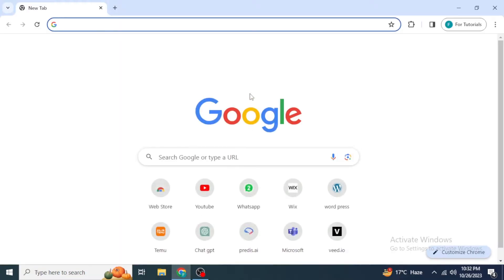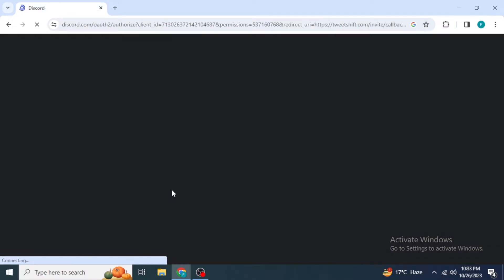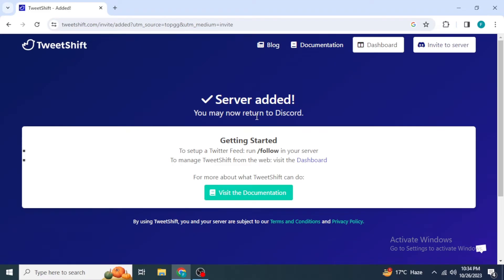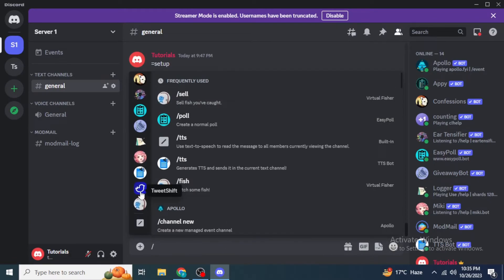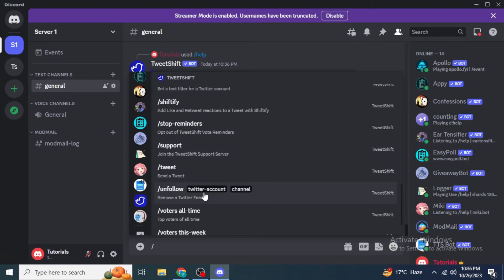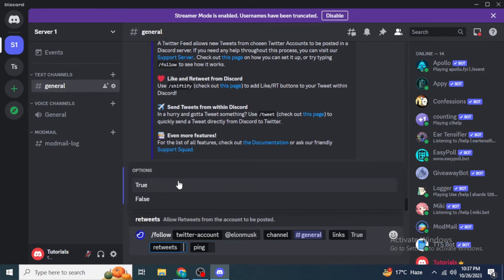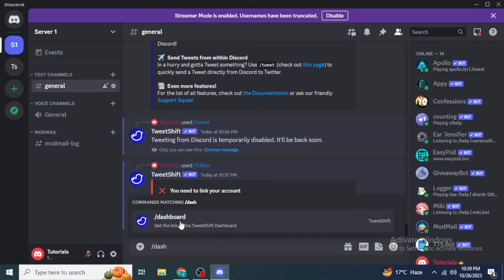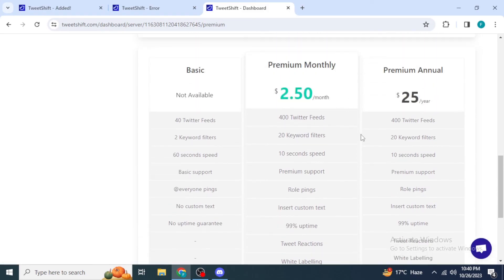How To Use Tweetshift Bot in Discord [2025 TUTORIAL]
Welcome, today I will show you how to add and set up the tweetshift bot in discord.